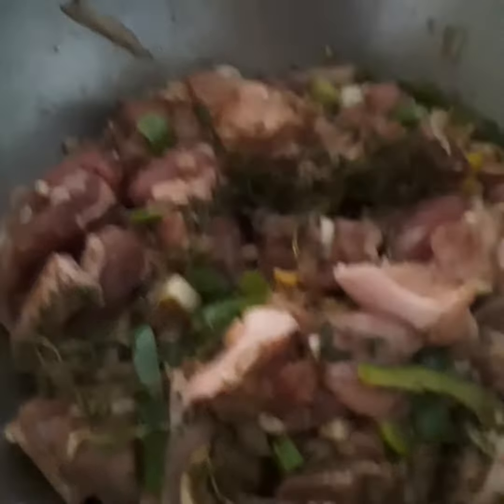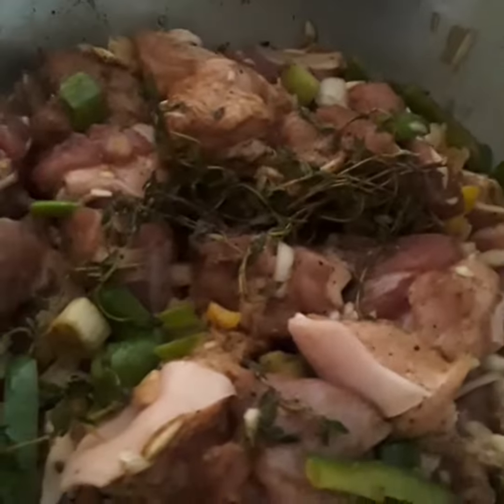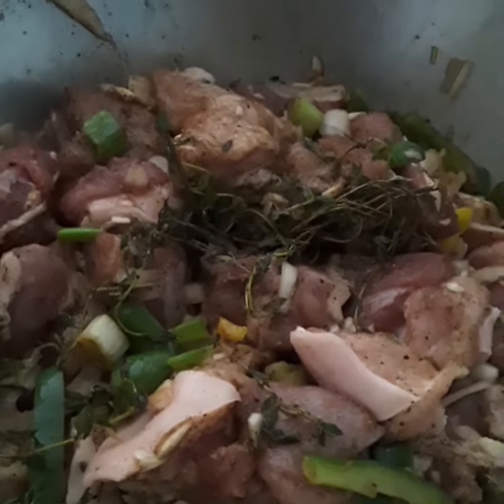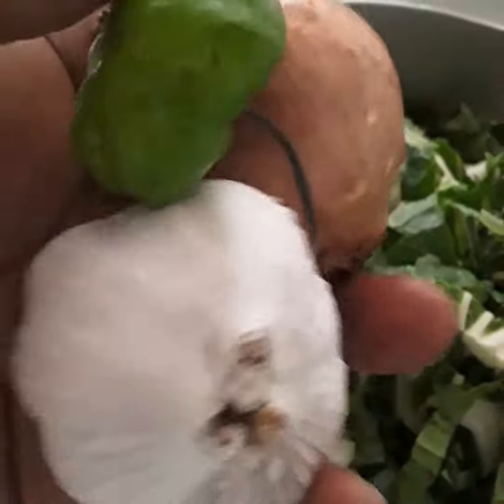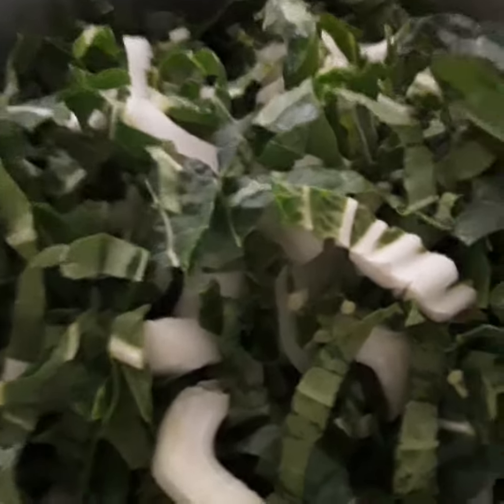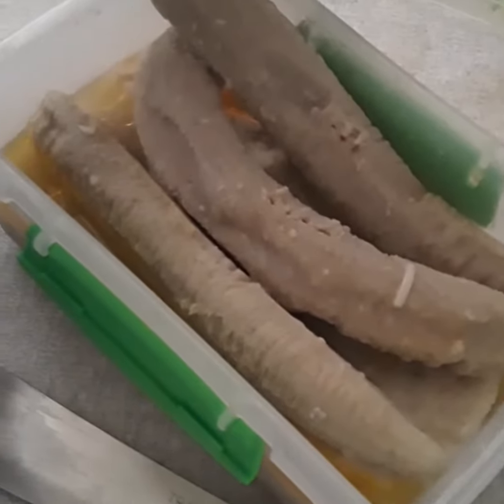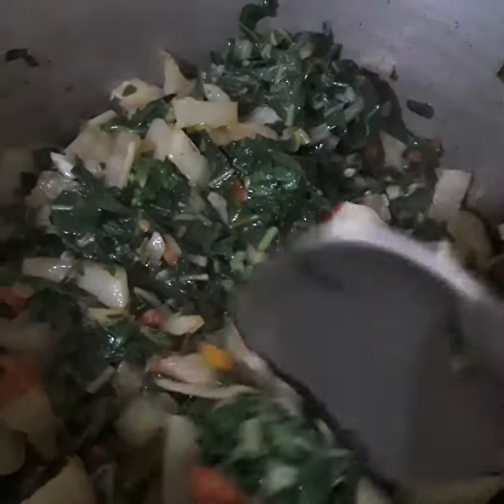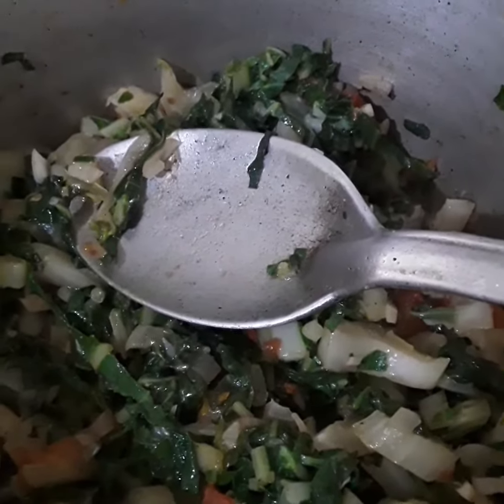enjoyed watching the Tuesday dinner guys pork as usual and fish vegetable real Jamaican style🎏🍽🙏🌻💛